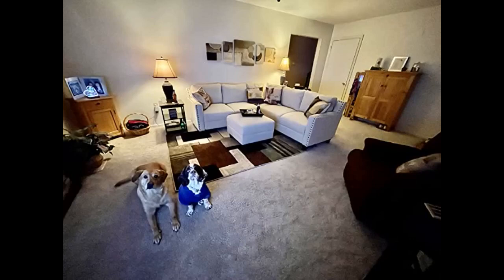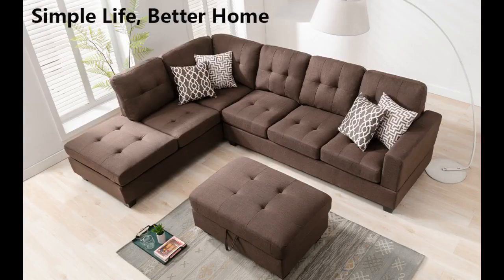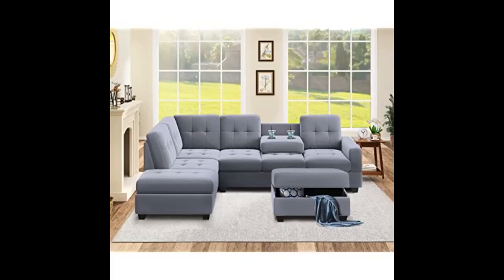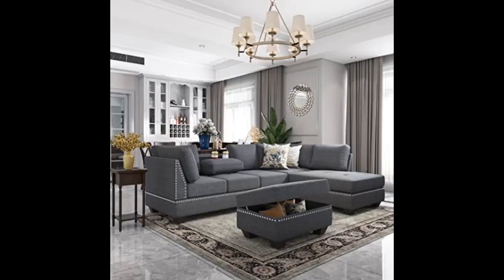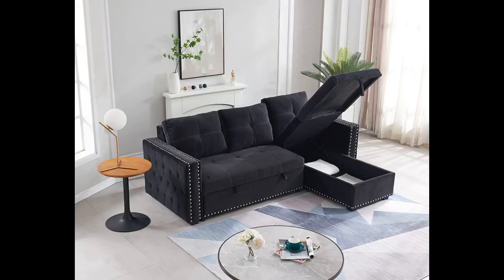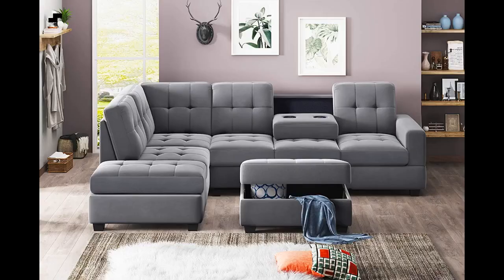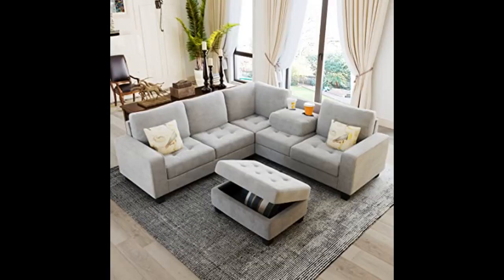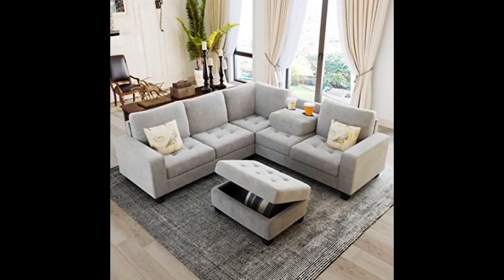Merax 2 Piece Sectional Sofa, L-Shaped Furniture Couch, Living Room Modern Rivet Upholstered Set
- Merax 2 Piece Sectional Sofa, L-Shaped Furniture Couch, Living Room Modern Rivet Upholstered Set with Ottoman and Cushions, Beige(New)
This is a nice couch but its hard to assemble it had staples in places where you are supposed to put screws. The ottoman came broken and I have no clue how to fix it I have tried multiple times and it just keeps falling apart .
Its firm but after a while you get use to it and I like that I can just sit on it and charge my phone or tablet. Overall its a really awesome set and as long as you dont mind the assembly difficulty I would recommend it.
Love this sectional !! buy it...